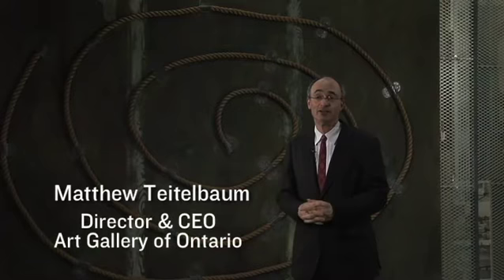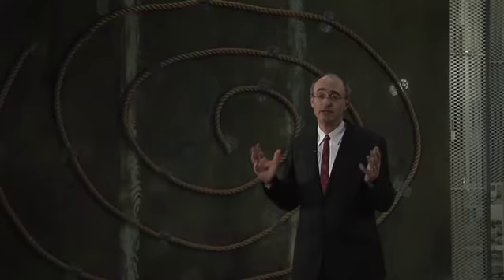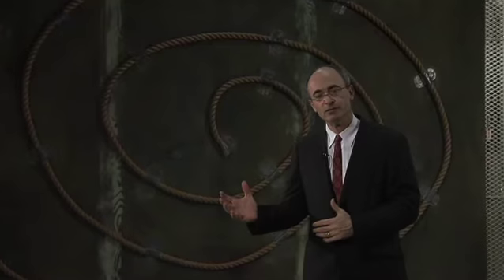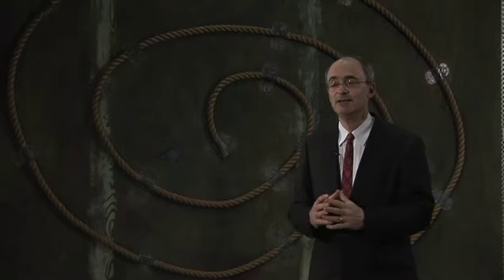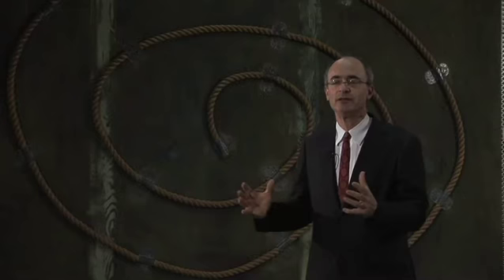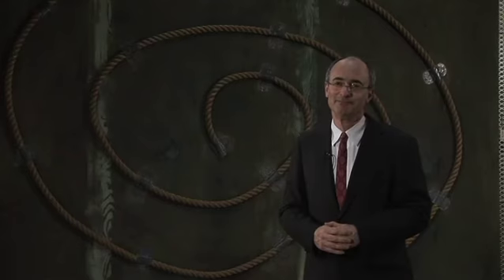Matthew Teitelbaum on Paterson Ewen: Inspiration and Influence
Matthew Teitelbaum, Director & CEO of the Art Gallery of Ontario, introduces you to the exhibition Paterson Ewen: Inspiration and Influence and the ideas being explored in the installation.

Paterson Ewen: Inspiration and Influence is on at the Art Gallery of Ontario from February 8 to May 22, 2011